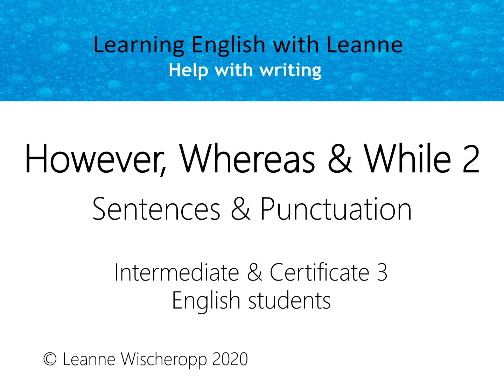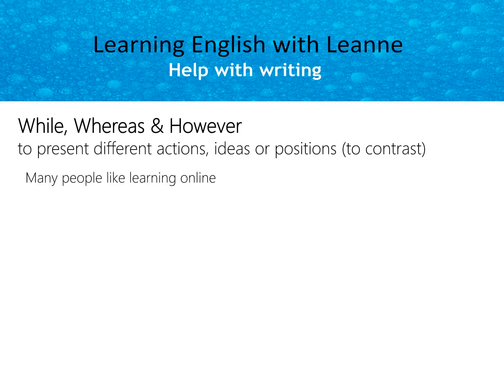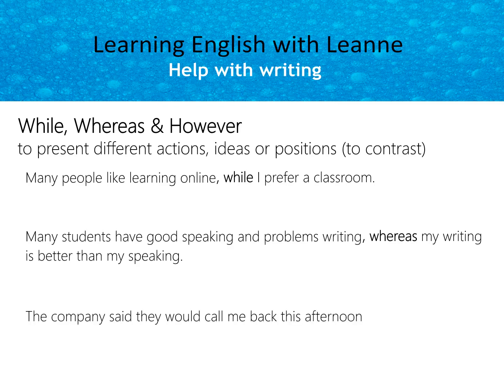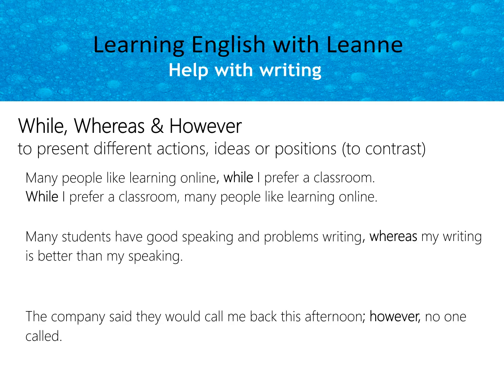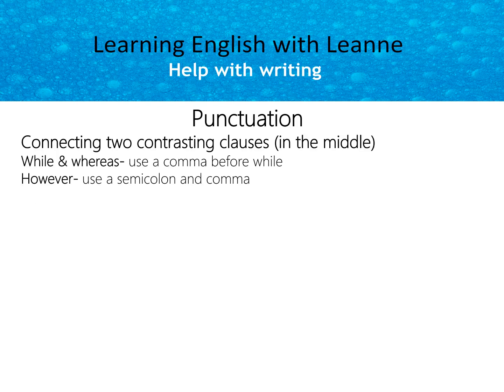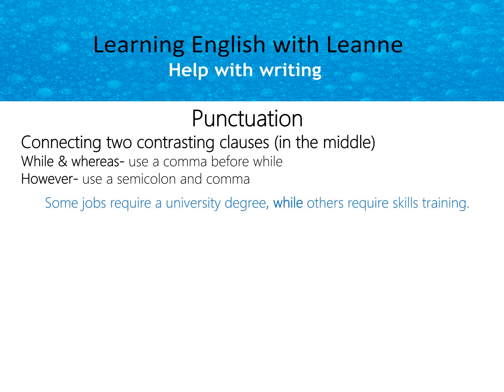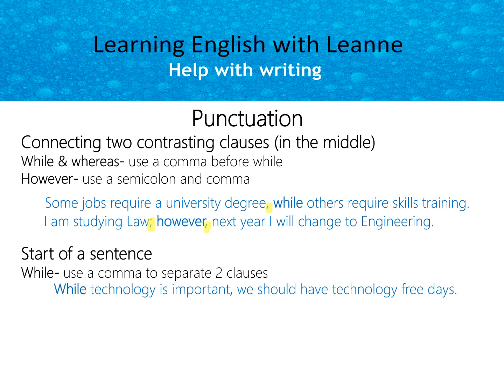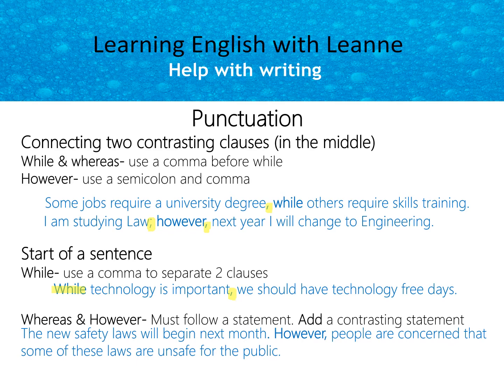While, However & Whereas 2: Use in contrasting sentences & punctuation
See how to use While, However and Whereas in your writing to show contrasting ideas. Use them in 1 sentence to connect to different ideas / opinions.  Examples for- how to use them to connect 2 clauses and how to start sentences with them. Review the punctuation rules (commas & semicolons).

Chapters
0:00 Introduction
0:15 Example sentences
2:46 Punctuation